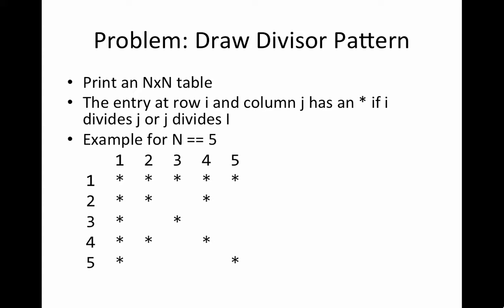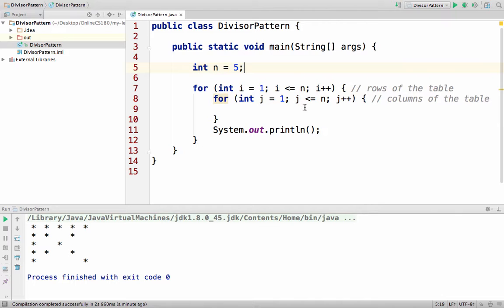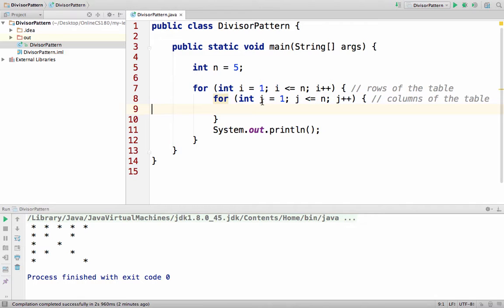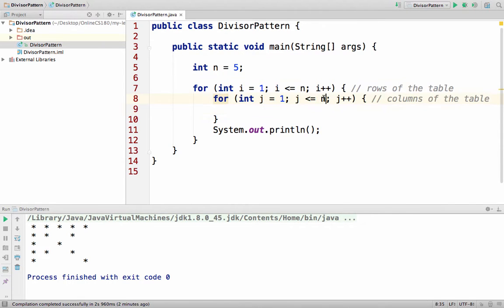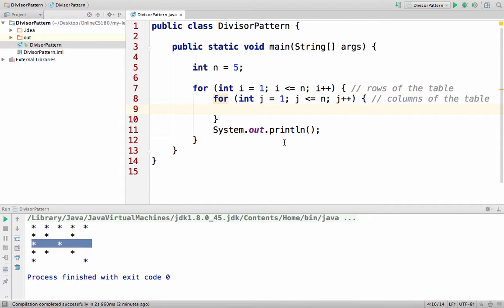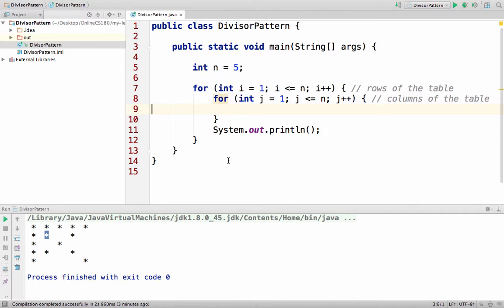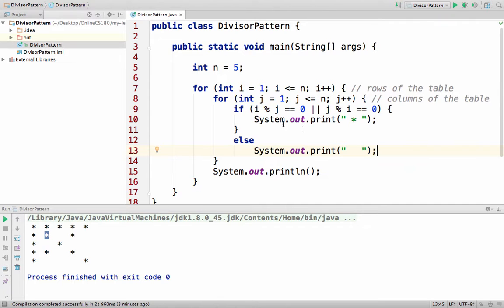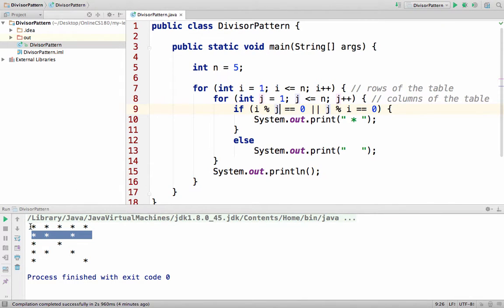Example - Divisor Pattern